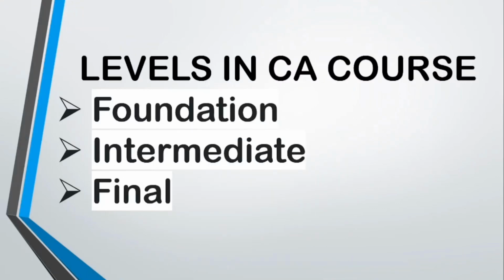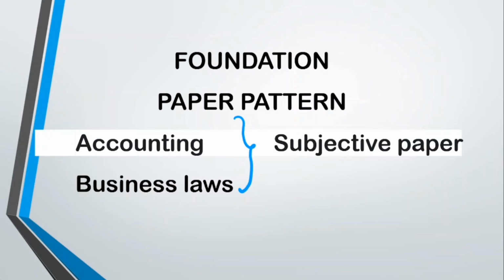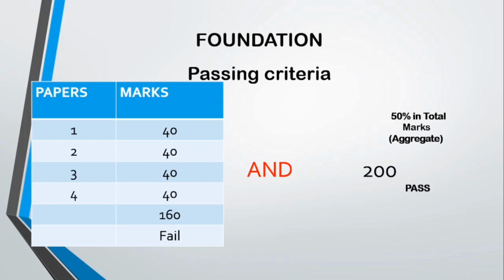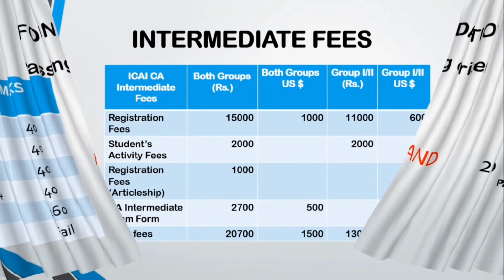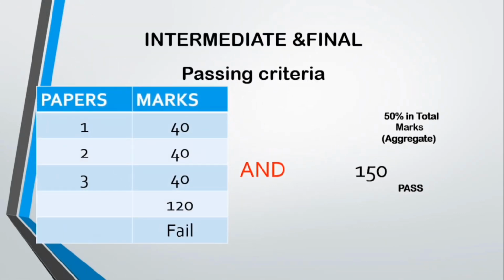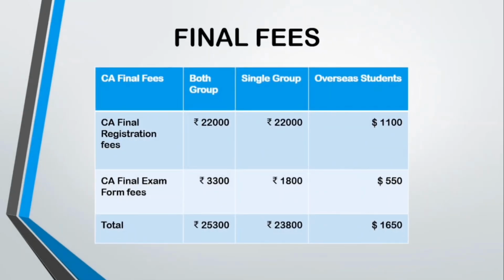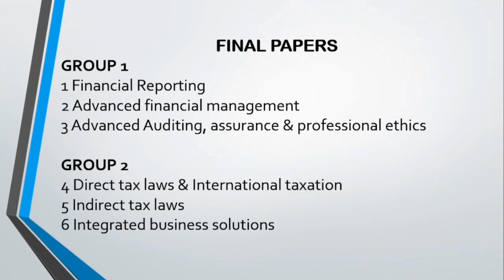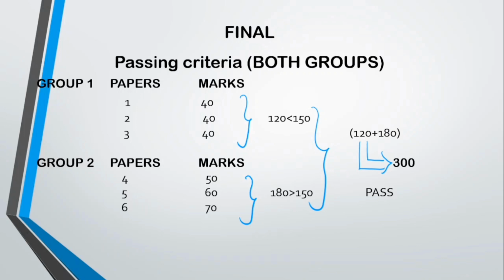CA Course full details 2024 under new scheme| How to become CA|What is passing criteria in CA | Fees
In this video we simplify the world of finance and Chartered Accountancy. From comprehensive breakdowns of the CA course structure, our channel is designed to help you succeed. Whether you're a CA student or a finance enthusiast, our easy-to-follow tutorials, tips, and strategies will guide you through every step.